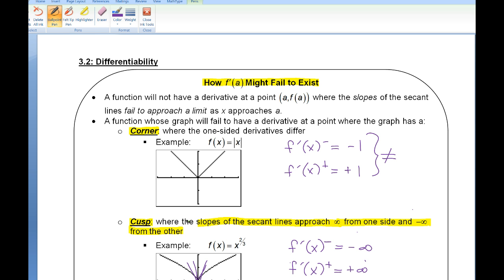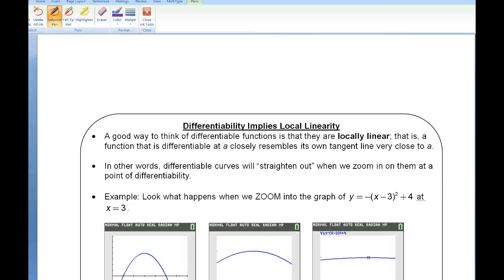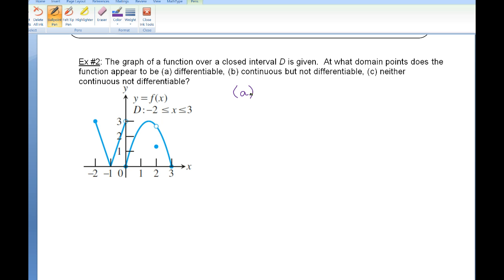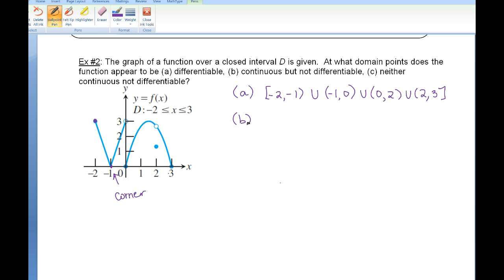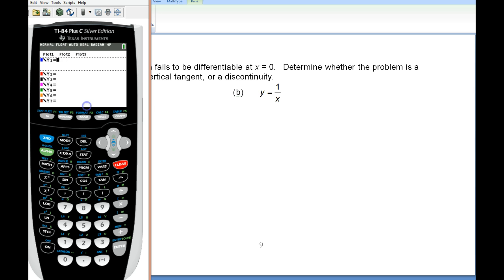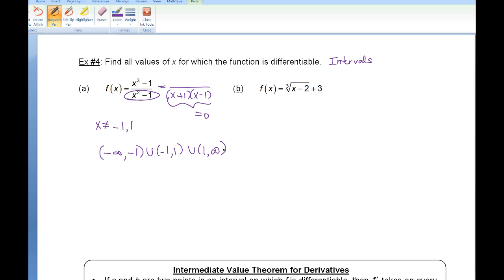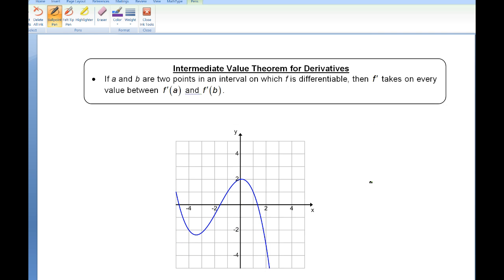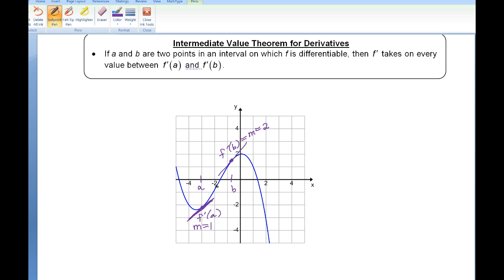3.2 Continued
3.2 Continued